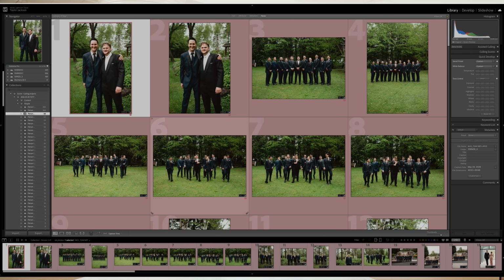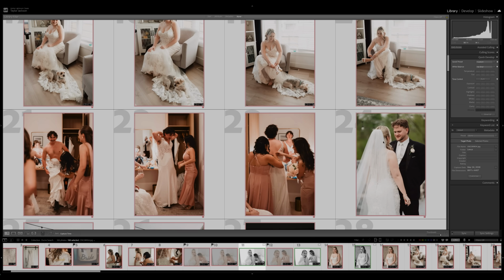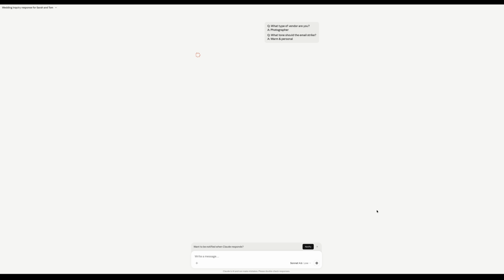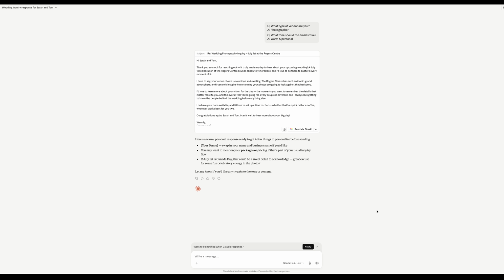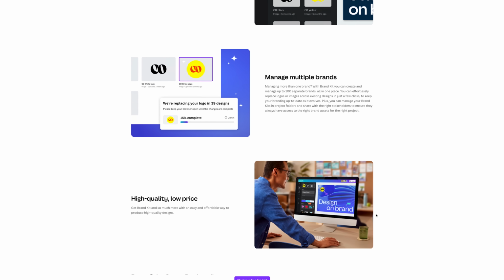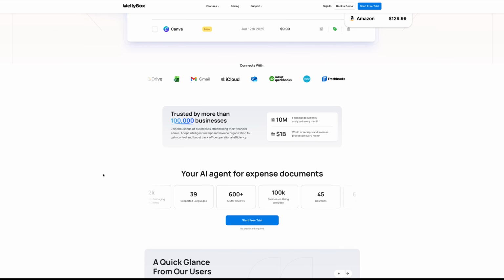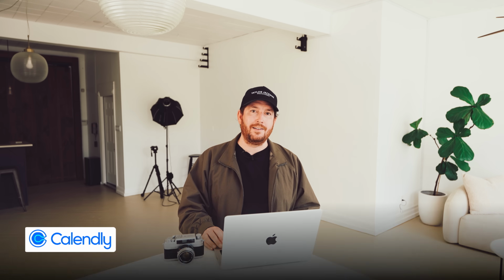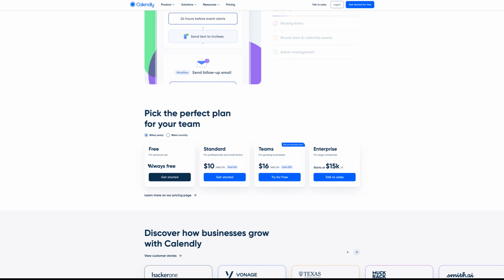Photography Business Tools I Was Hiding From You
Others mentioned:

Get my Full Preset Pack for FREE (usually $89) if you sign up to a Pic-Time trial

My Usual Current Kit:Main camera
Second camera
(Alt second camera)
Main wedding lenses:
Wide lens ready lens
Ceremony lens
Reception speeches lens

Off camera flash controller

Working hard drive
Big backup hard drive

POV Behind the Scenes Kit:
Wide lens
Alternate newer wide lens
Extra batteries